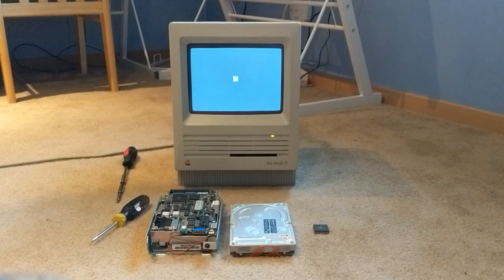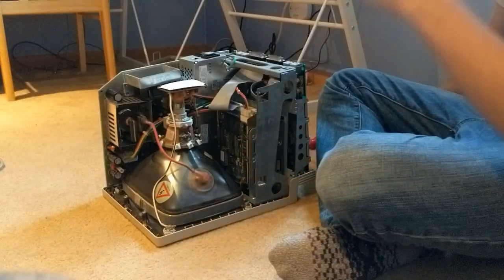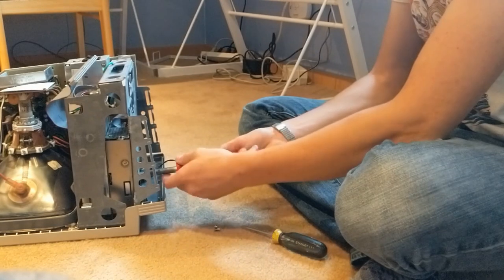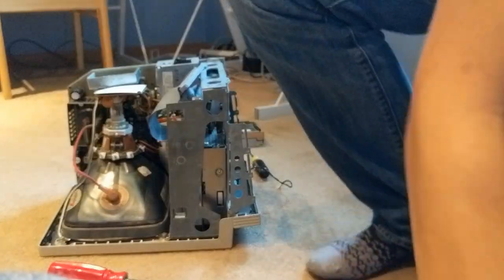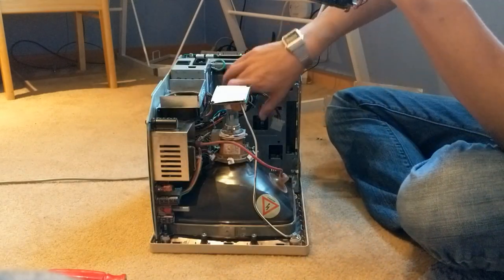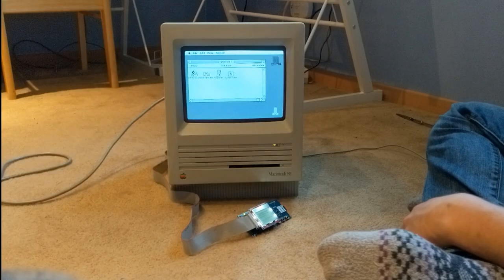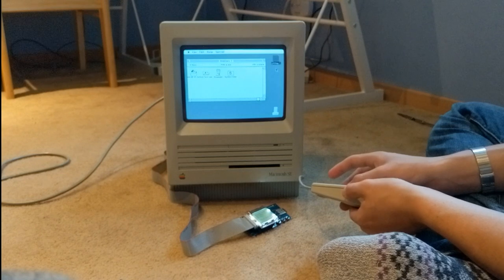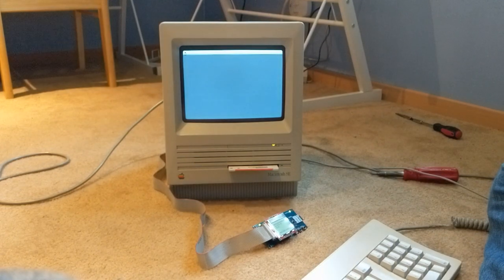Macintosh SE Hard Disk Drive Replacement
I wouldn't recommend what I do in the video with the hard drive light because it eventually stopped working.

I'm using a new editing software so sorry for any weird edits.